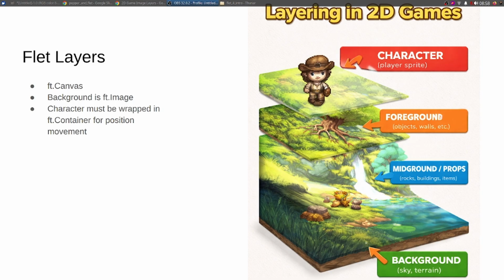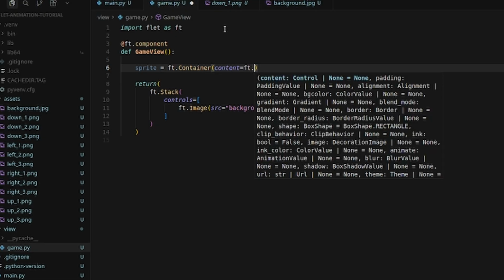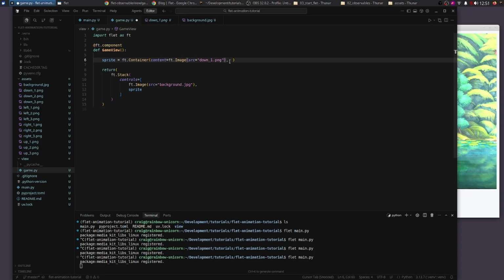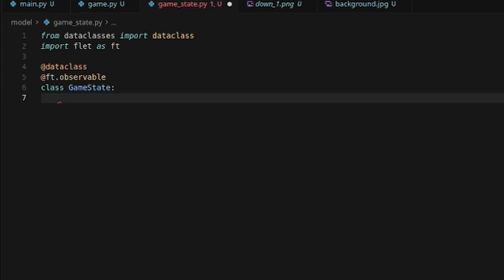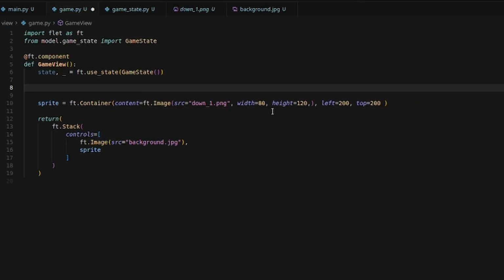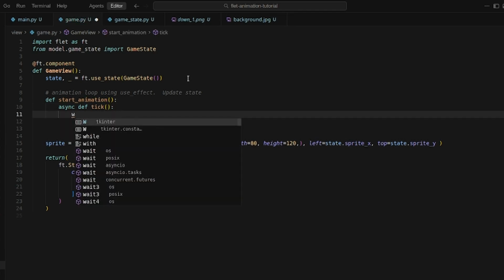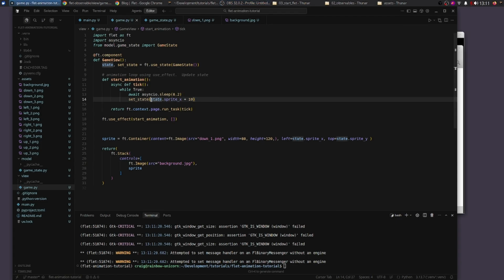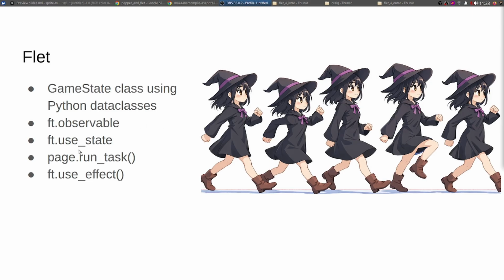4 Python + Flet 1.0 Game Dev: Layered Backgrounds, Sprites, and Observable Game State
Building a simple 2D game with Python and Flet 1.0 by placing a character sprite on top of a background using layered rendering.

Flet concepts covered:
- GameState class using Python dataclasses
- ft.observable
- ft.use_state
- page.run_task()
- ft.use_effect()

Introduce the core idea of layers by drawing the background first and then rendering the character on top using a canvas-style approach. The character sprite is wrapped in a Container, which gives us precise control over positioning and prepares us for movement and animation in later videos.

- Using images as layers (background vs. foreground sprite)
- Wrapping a sprite in a Container to control left and top positioning
- Starting with a single-frame character image (PNG) before animation
- Structuring a scalable game state using Python @dataclass
- Making game state reactive with ft.observable
- Connecting state changes to UI updates without set_state
- Moving a character using async loops, use_effect, and run_task

By the end of the video, Pepper is moving smoothly across the screen based on changes to a shared game state—laying the foundation for multi-directional movement, input handling, and sprite animations.

In the next video, we’ll slow down and explain the architecture in more detail using slides, including how observables, async tasks, and state management work together in Flet.

This series is beginner-friendly and focuses on learning Python through practical, visual game development concepts.